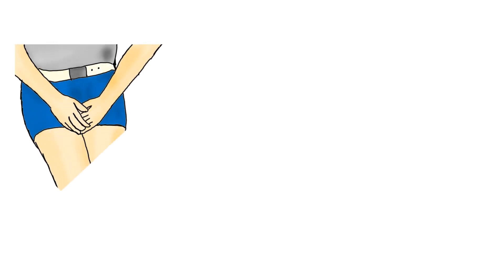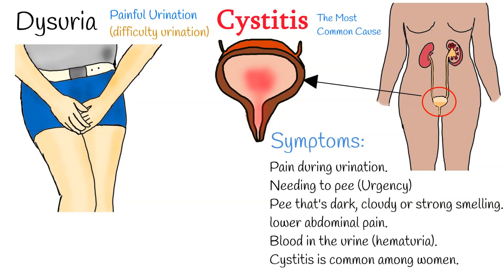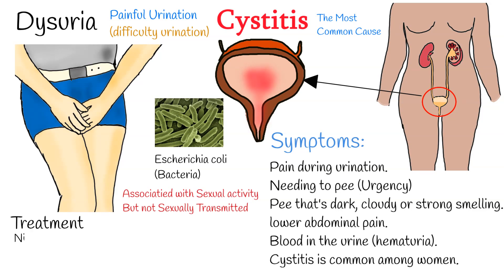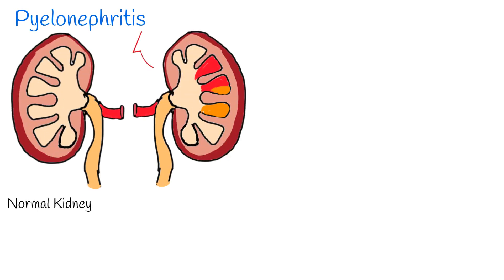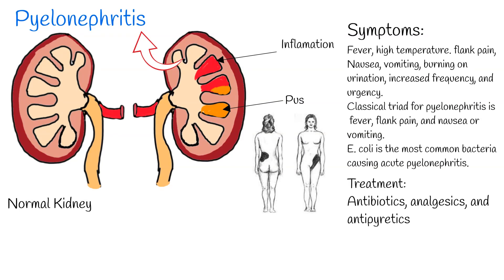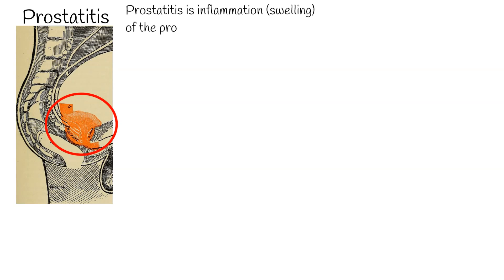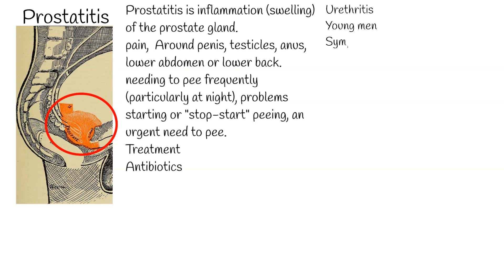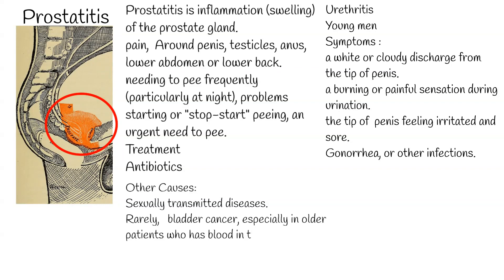Painful urination (dysuria) - Symptoms, Causes and Treatment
Dysuria is painful urination.    Dysuria is a common reason for adults seek medical attention.
The most common cause of dysuria is cystitis:
Cystitis is the inflammation of bladder, most commonly caused by bacterial infection.
Symptoms of cystitis include:
pain, burning or stinging when you pee.
needing to pee more often and urgently than usual.
pee that's dark, cloudy or strong smelling.
lower abdominal pain.  Sometimes Blood in the urine (hematuria).
Cystitis is common among women.
Most cases of cystitis are caused by Escherichia coli (E. coli) bacteria.
In many cases cystitis is associated with sexual activity, especially among women,  but it is not sexually transmitted disease.
Cystitis usually goes away in several days.
If symptoms doesn’t resolves  antibiotics can be prescribed by doctor:
Nitrofurantoin: A person may take 100 milligrams  twice a day, for 5–7 days.
Sulfamethoxazole-trimethoprim: A person may take this twice a day for 3 days.
Fosfomycin: This entails a single dose of 4 mg.
Best prevention of cystitis is urinating immediately after intercourse.

Second common cause of dysuria is acute pyelonephritis:
Pyelonephritis also more common among women.
Acute pyelonephritis is a bacterial infection causing inflammation of the kidneys.
Symptoms usually include fever, high temperature. flank pain,  meaning a sensation of discomfort, distress, or pain in the part of the body below the rib and above the ilium.
 nausea, vomiting, burning on urination, increased frequency, and urgency.
Classical triad for pyelonephritis is  fever, flank pain, and nausea or vomiting.
E. coli is the most common bacteria causing acute pyelonephritis.
The mainstay of treatment of acute pyelonephritis is antibiotics, analgesics, and antipyretics.
In elderly men, dysuria may symptom of prostatitis.
Prostatitis is inflammation (swelling) of the prostate gland.
Pain during urination can be accompanied with:
pain,  which can be severe, in or around your penis, testicles, anus, lower abdomen or lower back.
needing to pee frequently (particularly at night), problems starting or "stop-start" peeing, an urgent need to pee.
Acute prostatitis is usually caused when bacteria in the urinary tract enter the prostate.
Antibiotics are the first line of treatment in acute prostatitis.

Among young men  urethritis is common cause of painful urination.
Symptoms of urethritis include:
a white or cloudy discharge from the tip of penis.
a burning or painful sensation during urination.
the tip of  penis feeling irritated and sore.
Common cause of urethritis is bacterial infection. It can be caused by  sexually transmitted disease gonorrhea, or other non specific infections.
Other causes of include:
Rarely,   bladder cancer, especially in older patients who has blood in the urine and it doesn’t respond on antibacterial treatment.